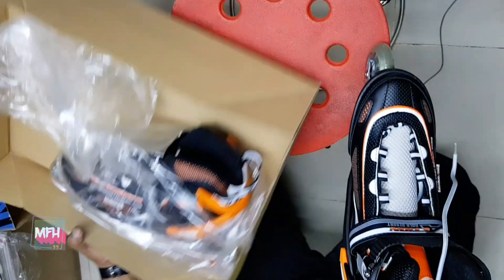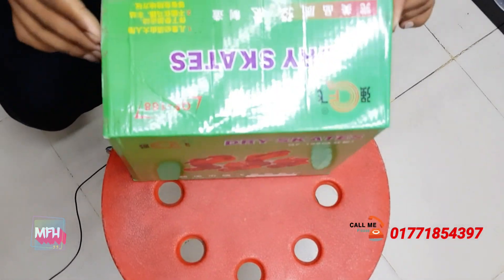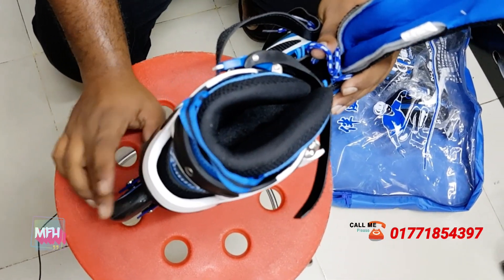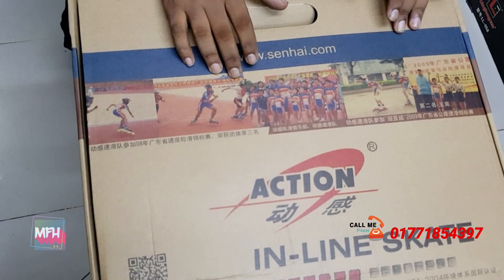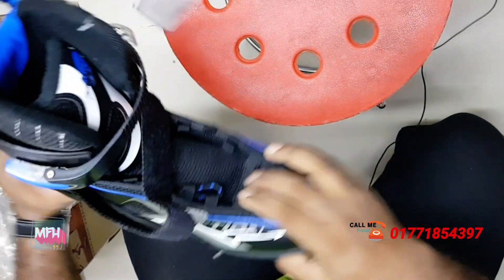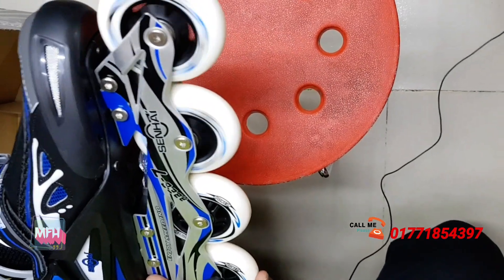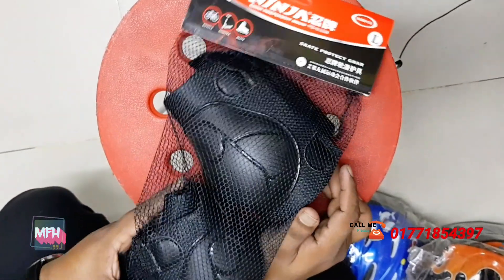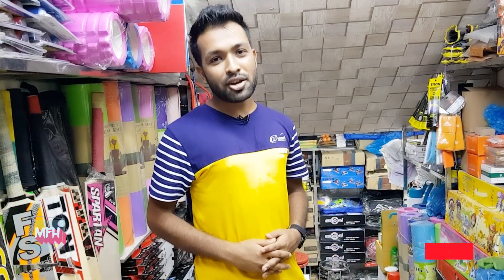মাত্র ৬৫০ টাকায় ⛸ Skating shoes কিনুন | Buy Roller Skating shoes at cheap price in bd | Mithu Vlogs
মাত্র ৬৫০টাকায় Skating⛸️shoes কিনুন | Buy Roller Skating shoes at cheap price in bd | Mithu Vlogs
Address: Power Sports & Fitness,
You can comments.Thanks a lot for bring with us.